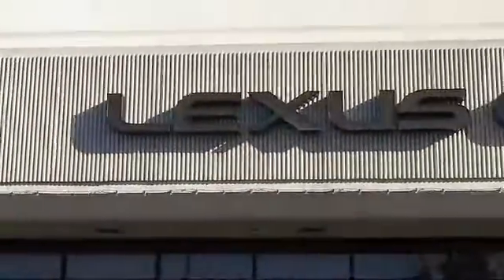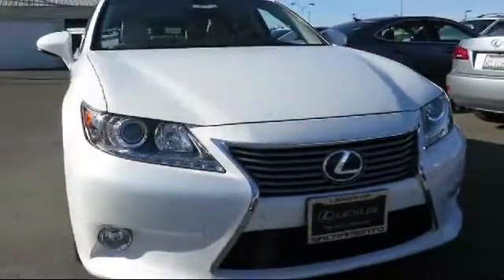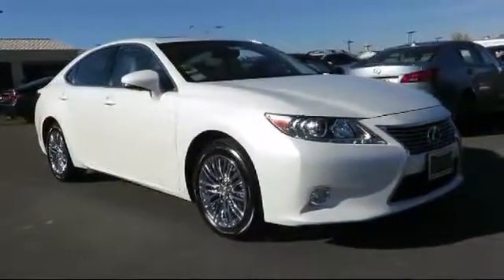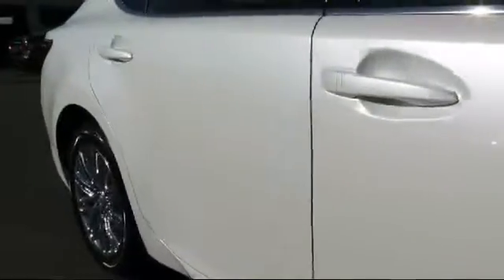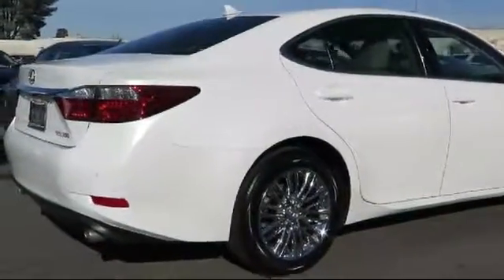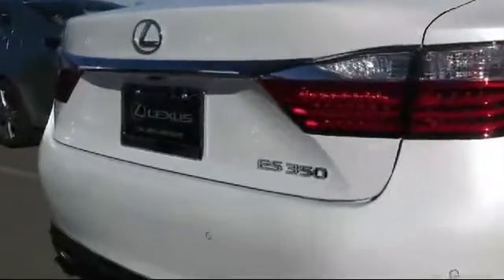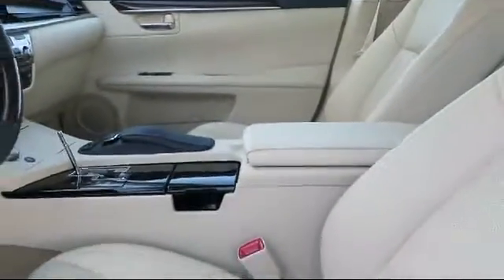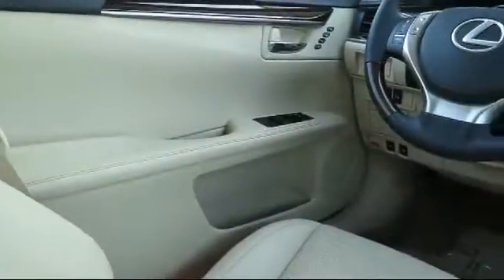2014 Lexus Es Sedan 350 Sacramento Roseville Folsom Citrus Heights Carmichael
2014 Lexus Es Sedan 350 Stock Number: 40632 Vin:JTHBK1GG3E2101779.